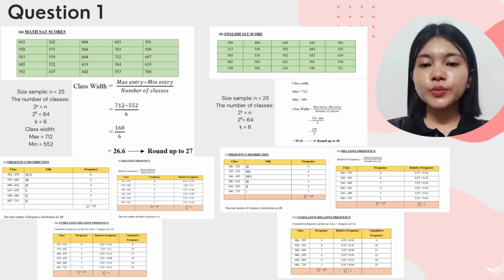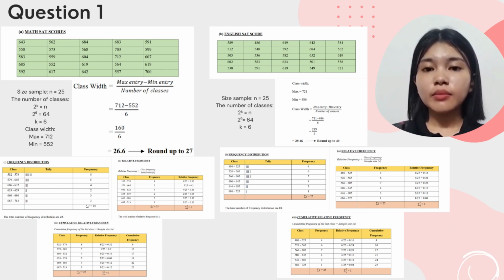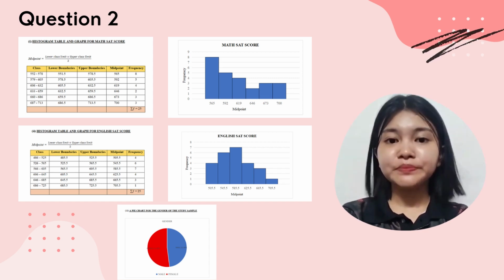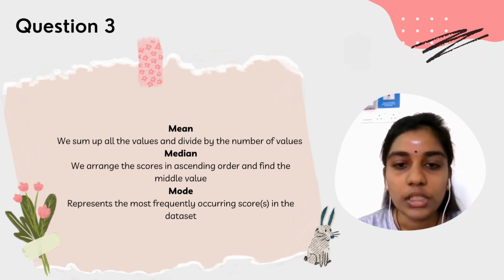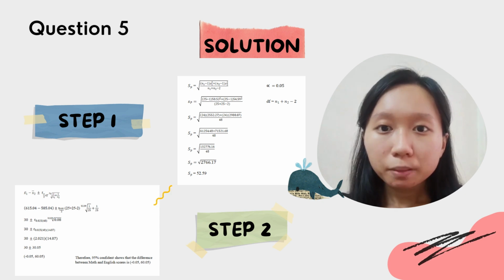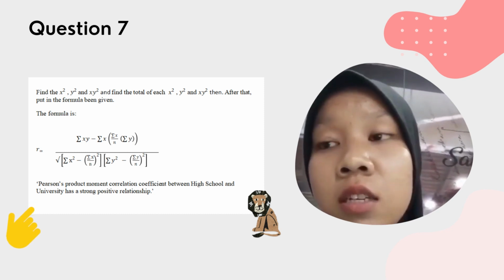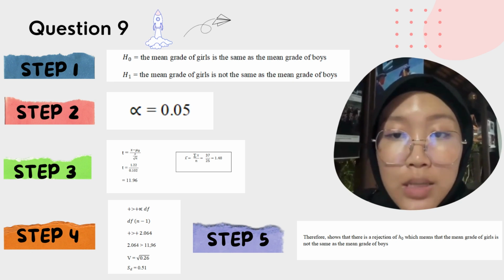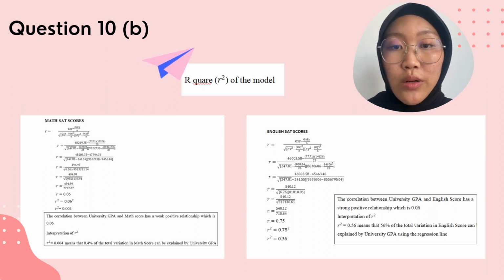HFT 20203 | VIDEO PRESENTATION BUSINESS STATISTICS | GROUP 6